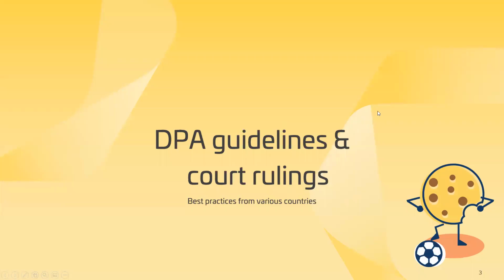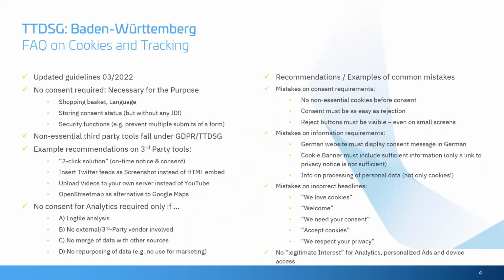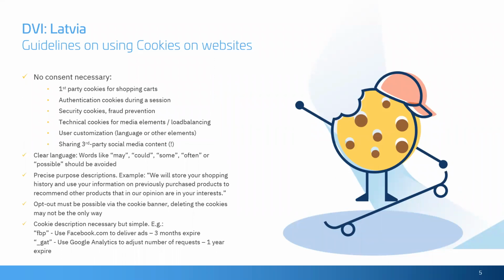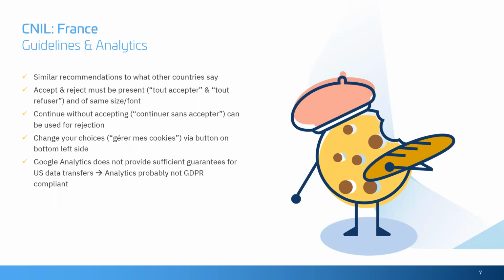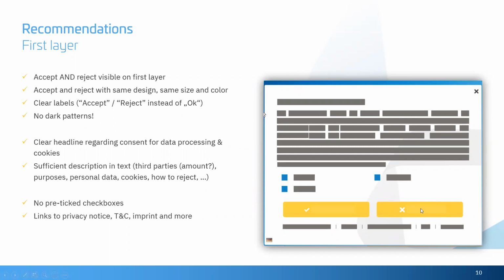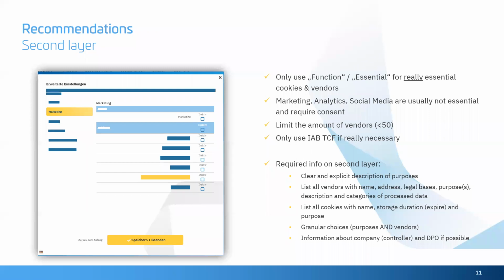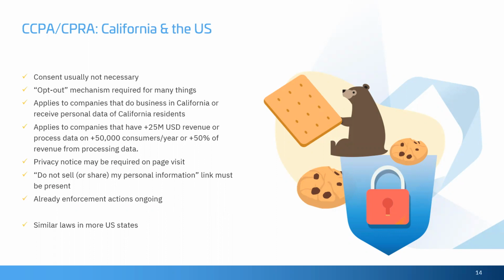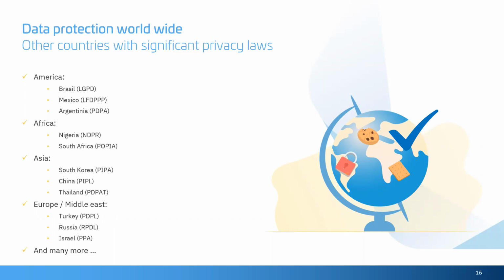Webinar: Latest legal updates from DPAs across Europe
Recording of our webinar on 10 May 2022

In this online course you will learn:
- FAQ on Cookies & Tracking - TDDDG (ursprünglich TTDSG) / DPA Baden-Württemberg
- Guidelines on Cookies - DVI / Latvia
- Google Analytics - DSB / Austria
- Guidelines & Analytics - CNIL /France
- IAB Transparency & Consent Framework - APD / Belgium
- Recommendations on consent layer design
- CCPA/CPRA guidelines
- PIPEDA / CPPA guidelines